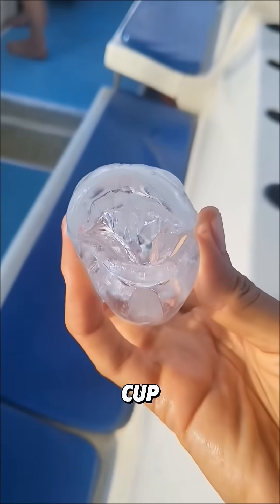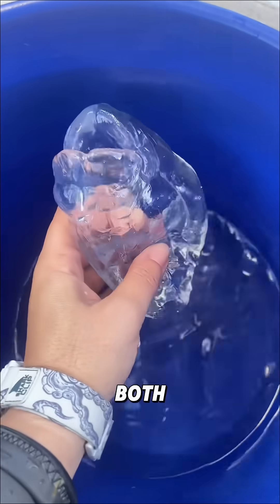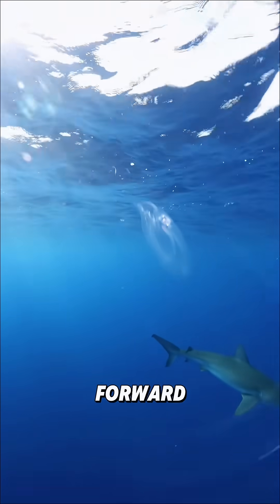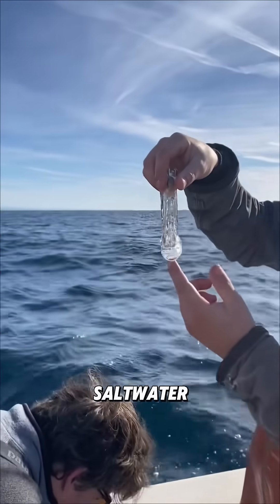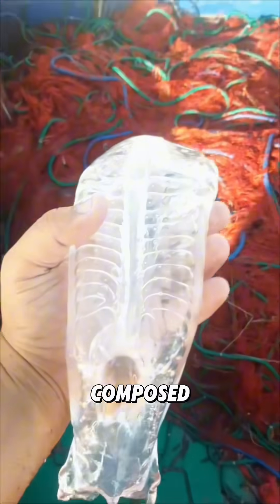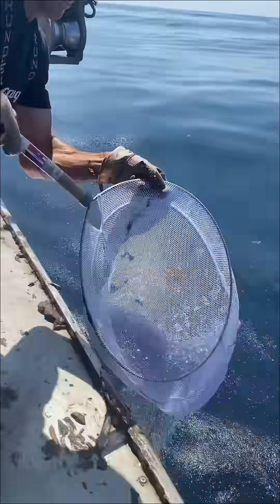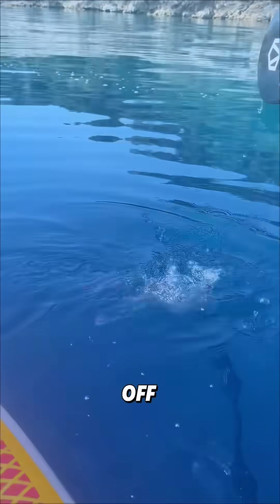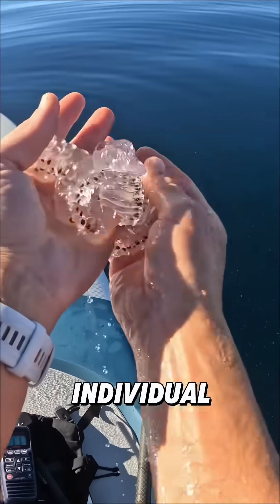Have you ever seen such magical creature?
You’ve seen jellyfish… but have you ever seen a salp? 🌊 These transparent creatures clean the ocean, glow in the dark, and travel in chains!